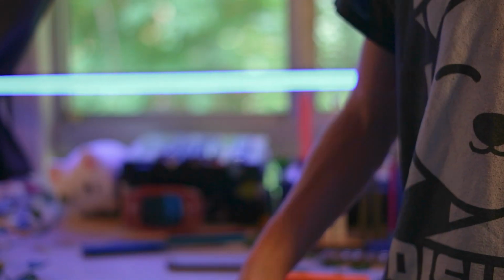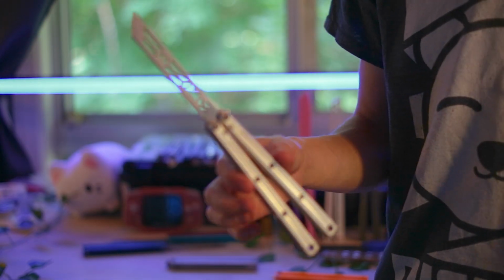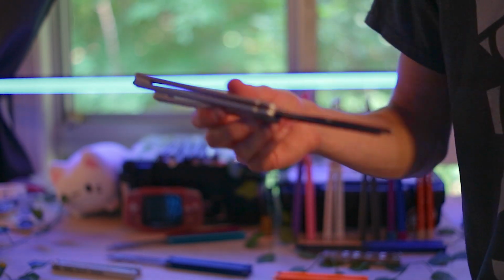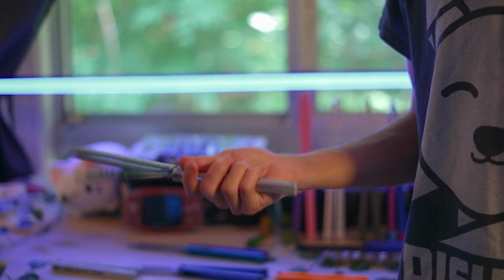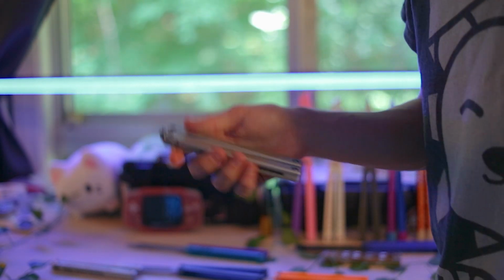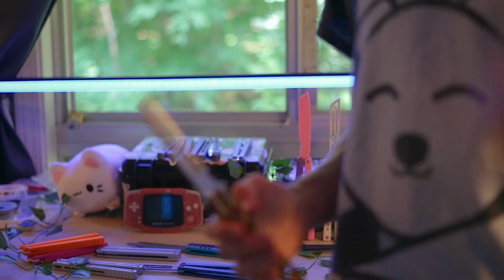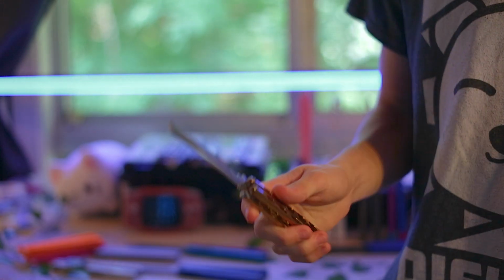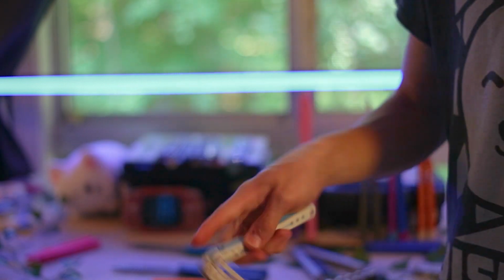MY MOST CURSED BALISONGS // overview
I would simply like to apologize for what you are about to witness in this video

Canon EOS m10 - Main Camera
iPhone 12 Mini - Secondary Camera

Canon 15-45mm w/ Image Stabilization Lens

pc:
AMD Ryzen 5 3600 CPU
GeForce GTX 1660
16gb Corsair Vengeance RAM
250GB Samsung 970 Evo+  m.2 SSD
Seagate BarraCuda 2TB HDD

laptop:
Vector GP76 12UE-270 17.3" FHD Gaming Laptop